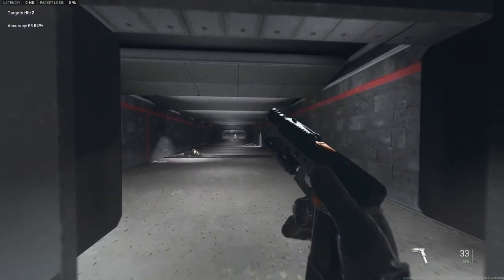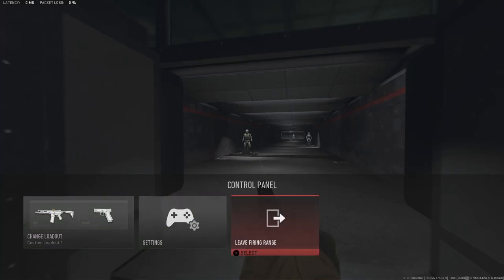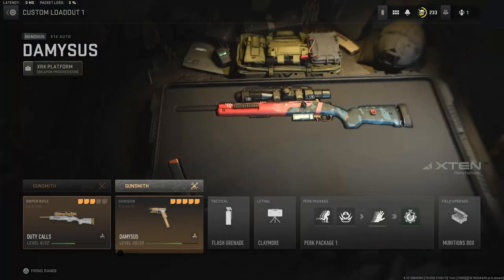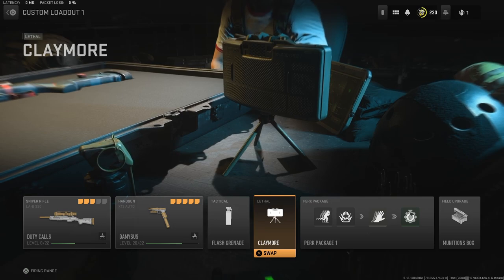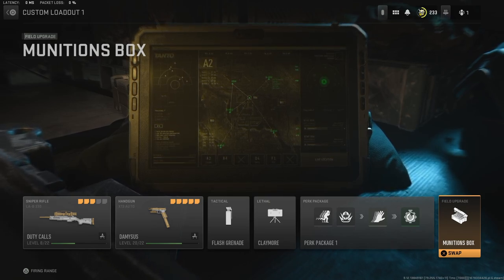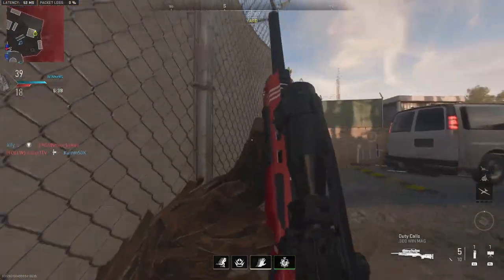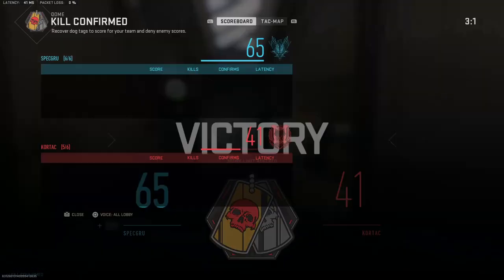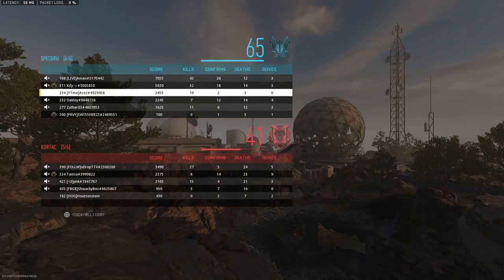The BEST Secondary In The Game! X13 Auto Pistol Class Setup! (Modern Warfare 2)